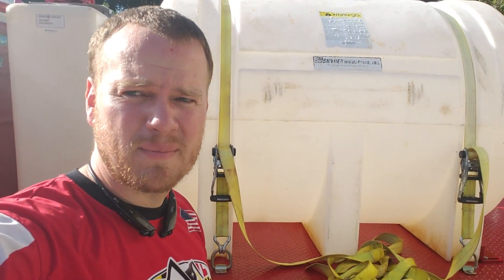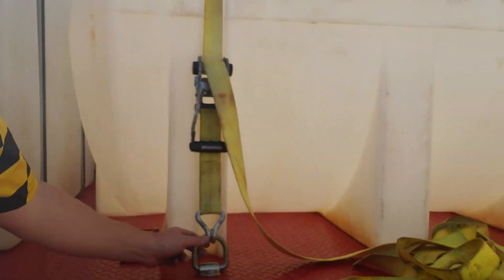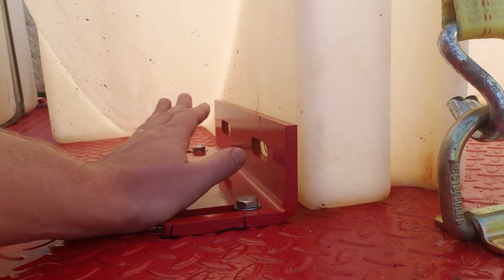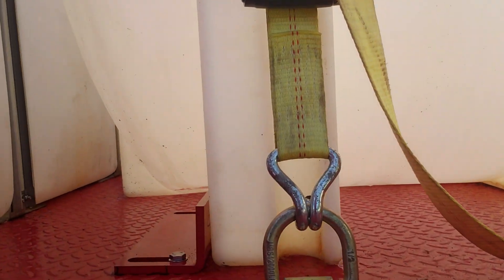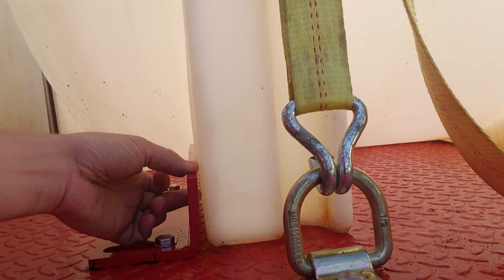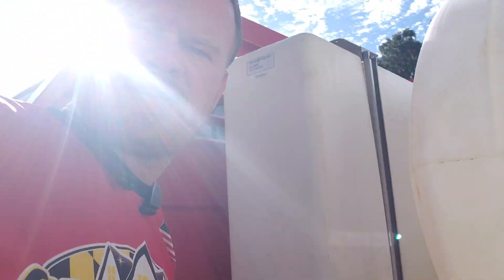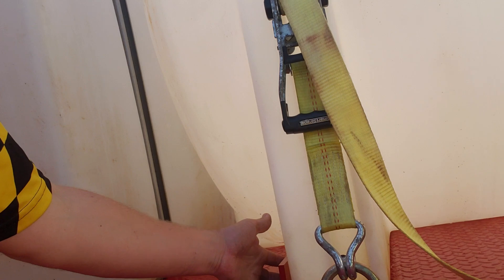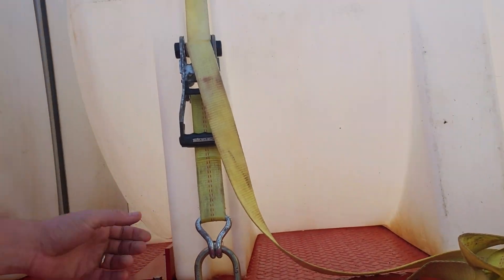How to properly secure a buffer tank.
Yes there are metal straps that could be used instead of ratchet straps.  DOT fully approved this securing method.